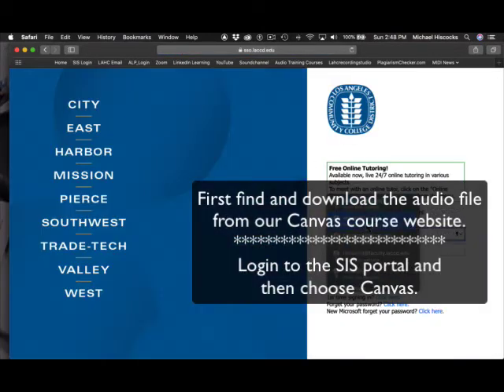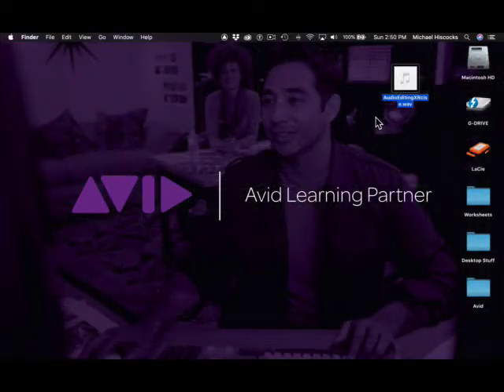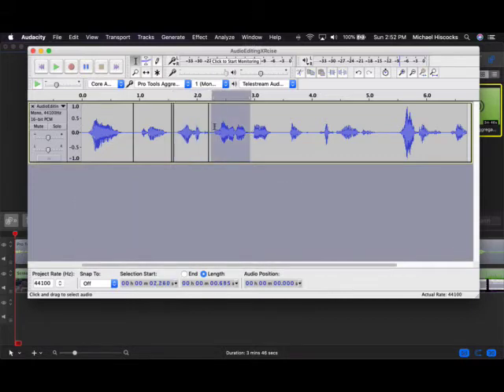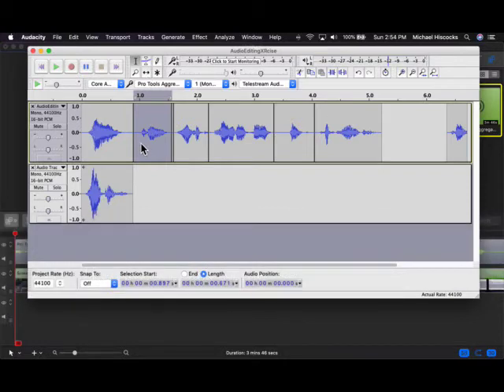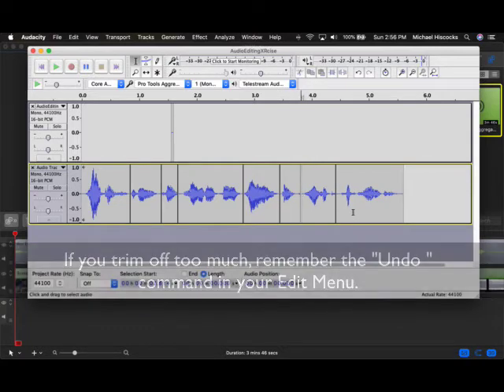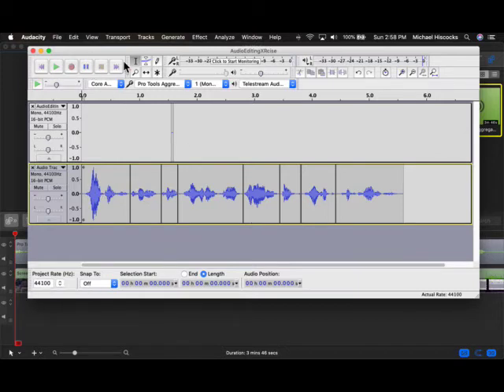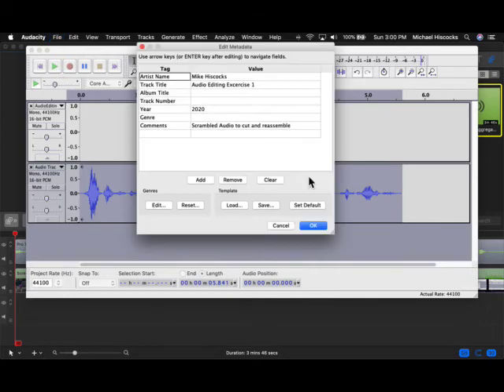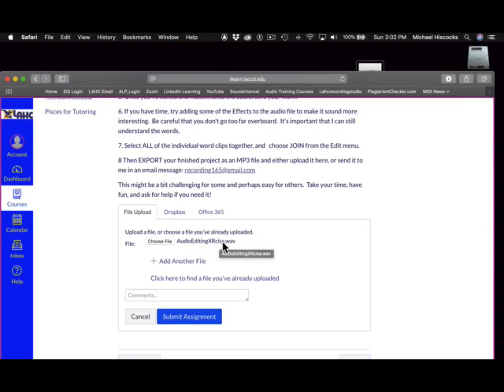AudacityAudioEditTutorial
Tutorial video for a music technology class at Los Angeles Harbor College